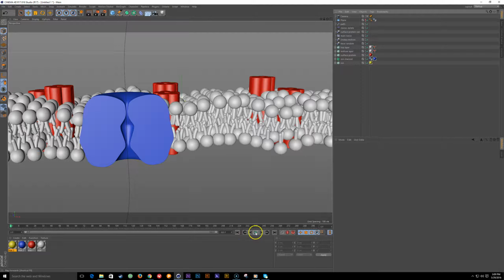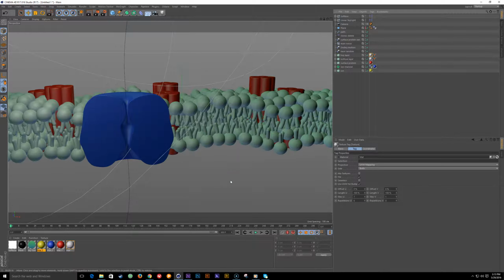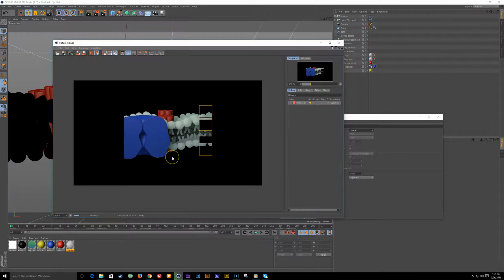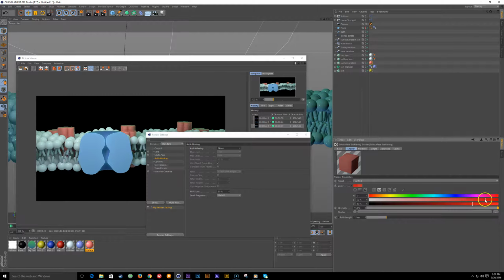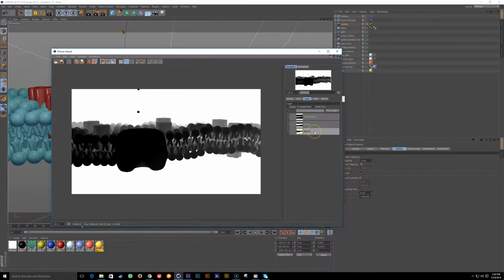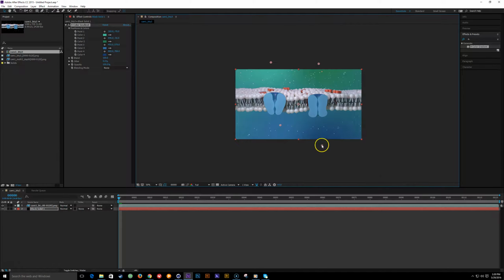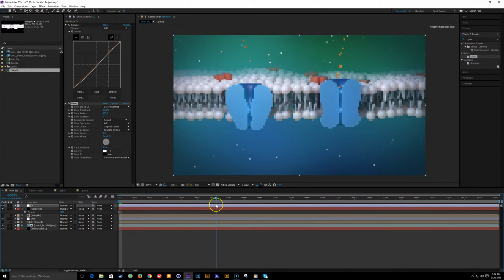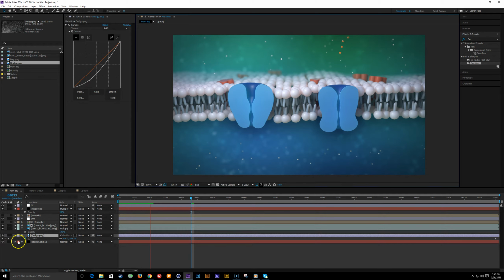CINEMA 4D AND AFTER EFFECTS TUTORIAL: Creating cell membrane medical animation (part 2)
This is part 2 of the cell membrane medical animation tutorial. In this tutorial, I will go over lighting and shading of our scene from part 1 and also post compositing in After Effects.